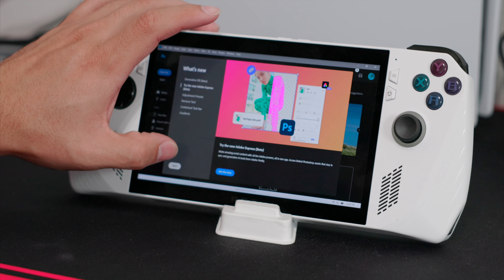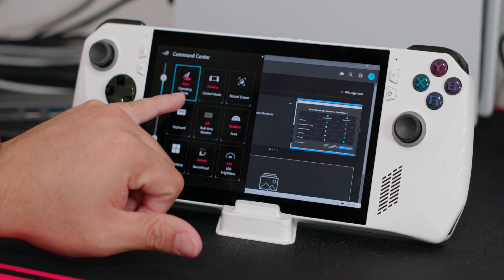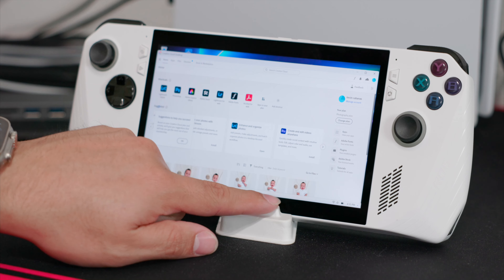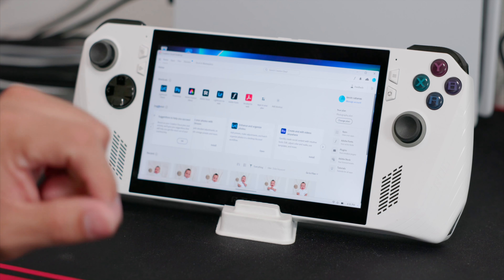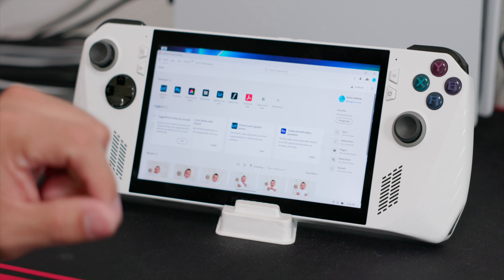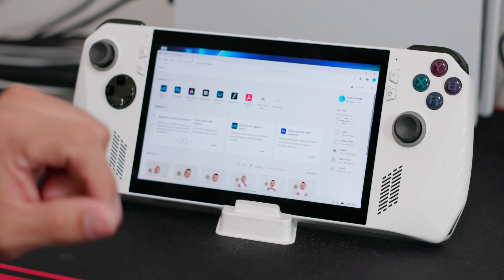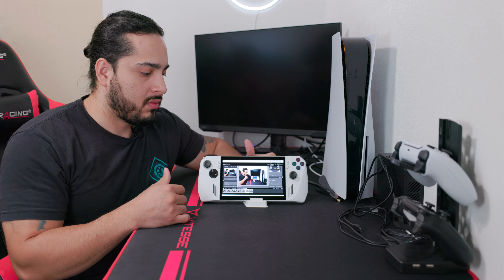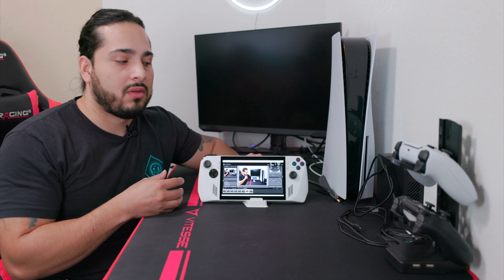Can you edit a raw photo using adobe Lightroom and Photoshop on ASUS ROG Ally? part 1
In this video, I test the power of the ROG Ally and see if it can handle editing a raw photo using Adobe Lightroom Classic and Photoshop 2023. My Thumbnail is edited using ROG Ally.